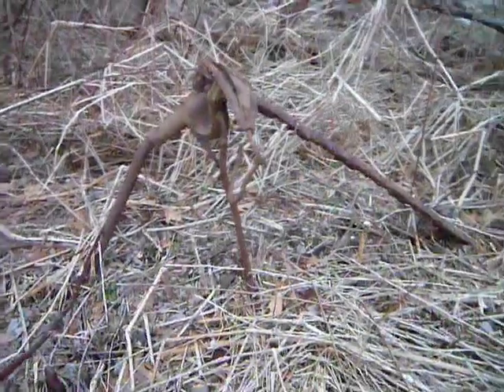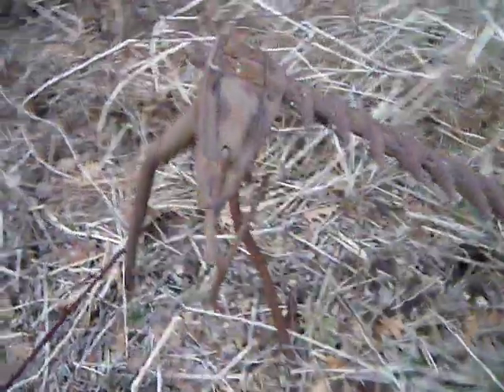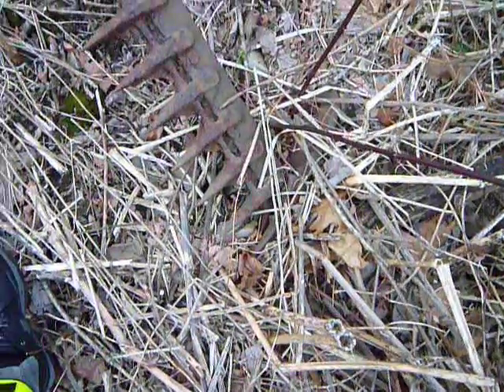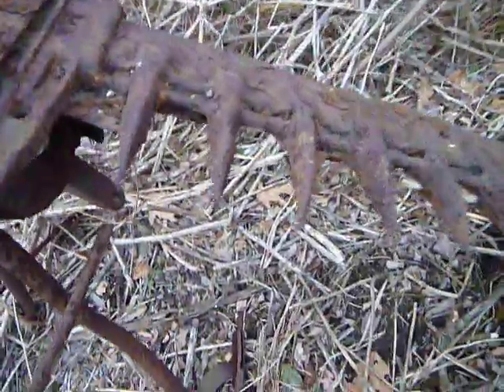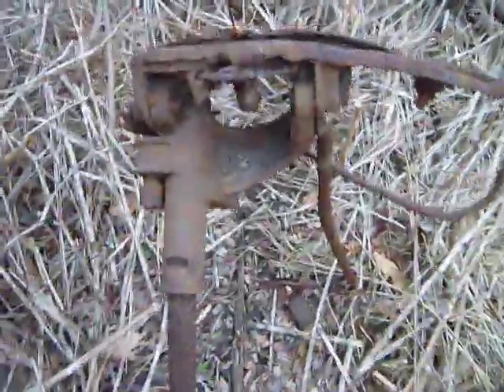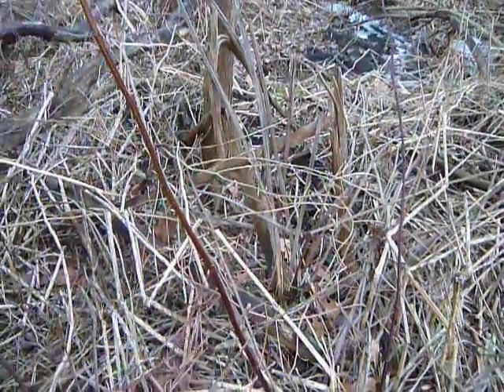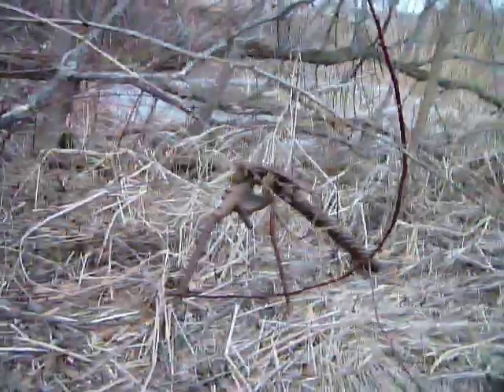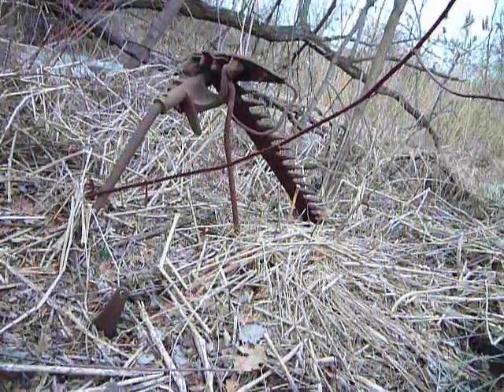Abandoned Farming tool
Next to the bike path in Lexington Ma.